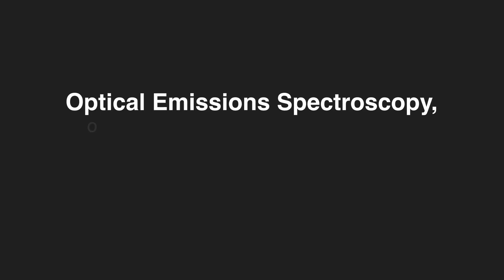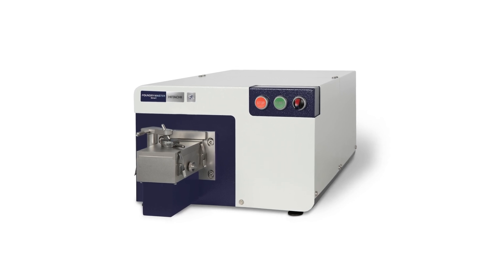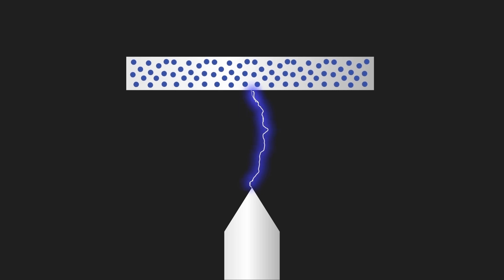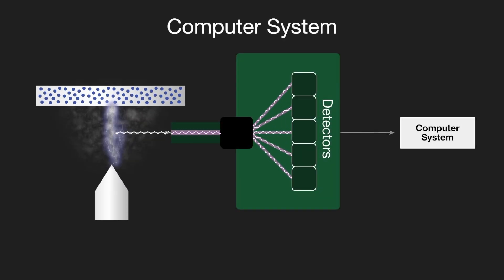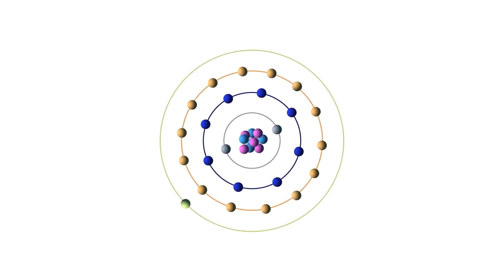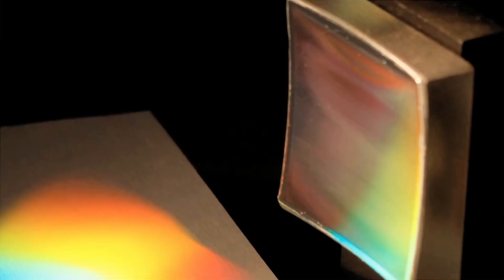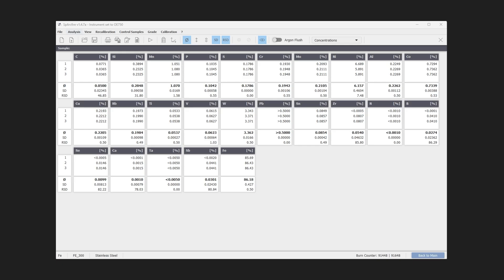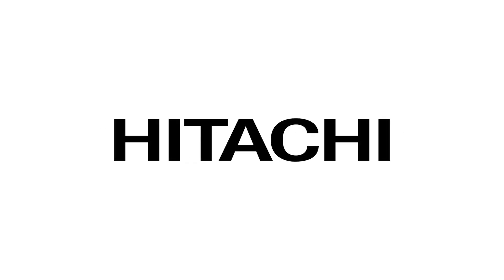What is optical emission spectroscopy (OES)? | OES explained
Optical emission spectroscopy, or OES, is a well trusted and widely used analytical technique used to determine the elemental composition of a broad range of metals.

OES can analyze a wide range of elements from hydrogen to uranium in solid metal examples covering a wide concentration range, giving very high accuracy, high precision and low detection limits. The elements and concentrations that OES analyzers can determine depend on the material being tested and the type of analyzer used.

Compared to other analytical techniques, OES has many advantages: it’s fast and relatively easy to use, it measures a wide range of elements and concentrations in many different types of materials , including important elements such as carbon, sulfur, phosphorous, boron and nitrogen. It’s extremely accurate when measuring low levels of trace and tramp elements, and it’s low-cost.

Discover more about what is OES Find out more about Hitachi’s OES product range